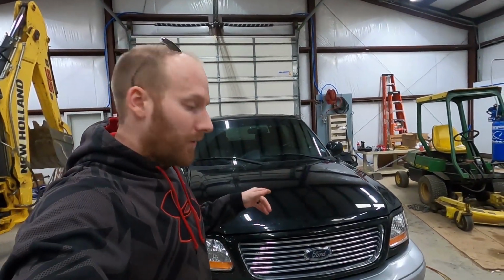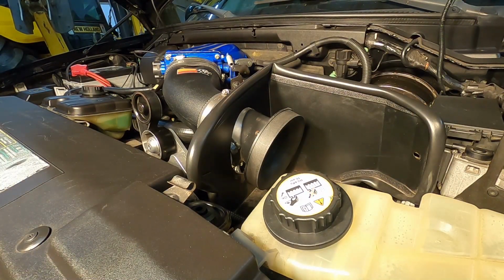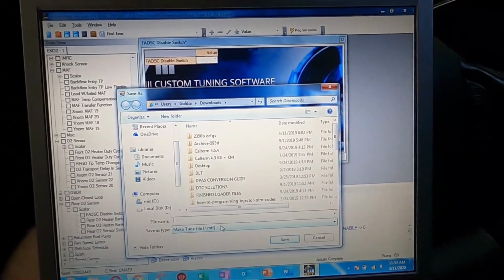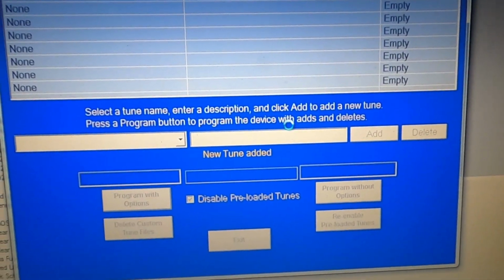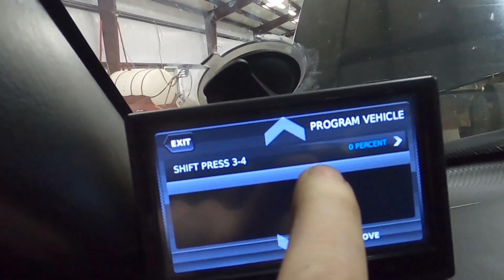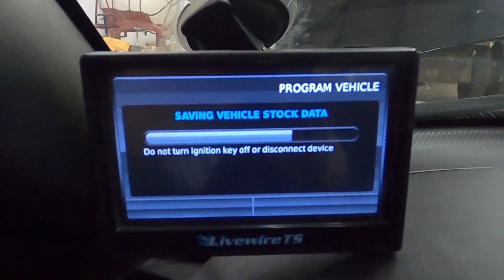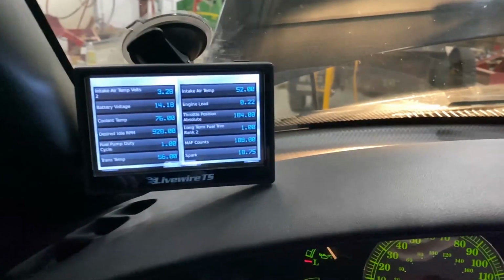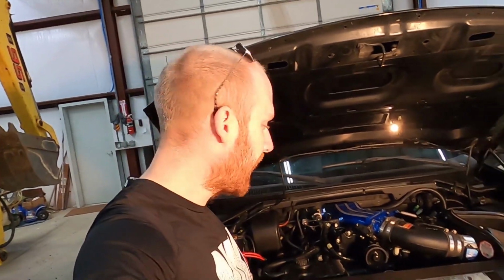2003 Ford Harley Davidson F150 SCT BA2600 Install & TUNE using Advantage III & Livewire TS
I install a SCT BA2600 MAF ( Mass Air Flow ) unit on my 2003 Harley Davidson edition F-150 using SCT Advantage III software, and the SCT Livewire TS ( Touch Screen ) programmer. After the unit is installed, we flash the programmer, then flash the actual truck ECM with the tune we have formulated to accept the new MAF meter.